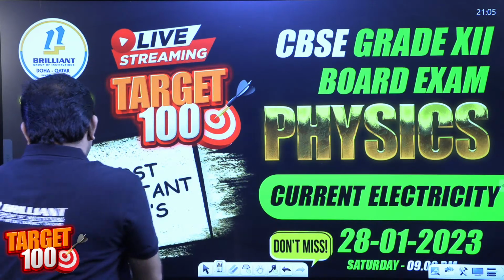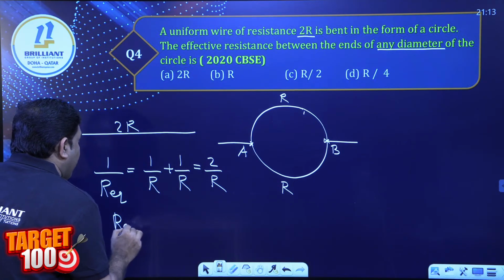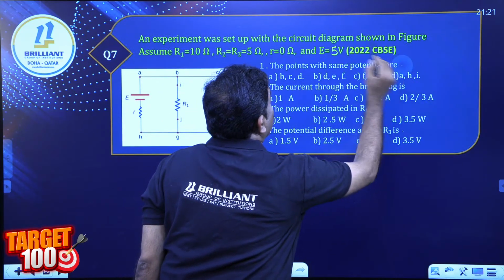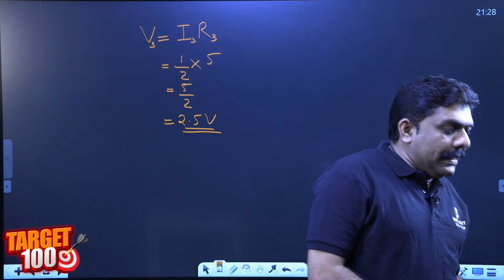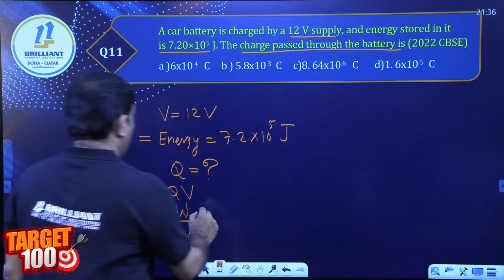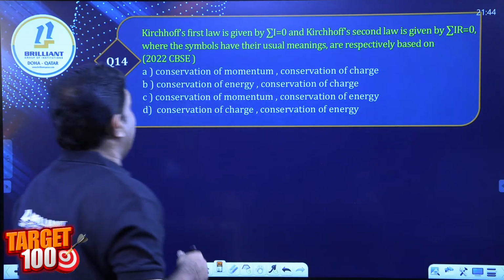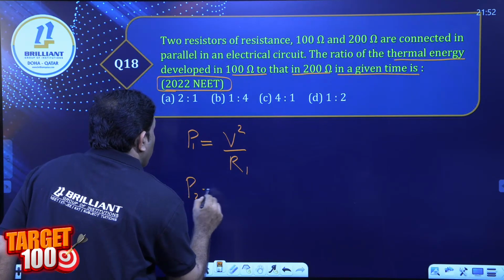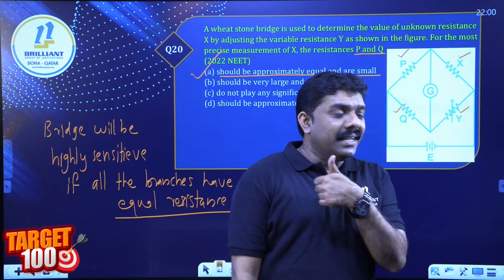CBSE Grade 12 Physics | Most Important MCQs from Current Electricity | Target-100 | CBSE Board Exam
In this live video class, we are going to discuss the Most Important MCQs from Current Electricity, CBSE Grade 12 Physics which has been published by CBSE Expert Teachers of Brilliant Qatar for the upcoming CBSE Board Exam 2023. Students who are looking for a better solution to understand & revise the complete syllabus can go through this video to score more marks in their examinations.

➡️ Class: CBSE 12
➡️ Subject: Physics
➡️ Chapter: Current Electricity
➡️ Topics Name: Most Important MCQs from Current Electricity